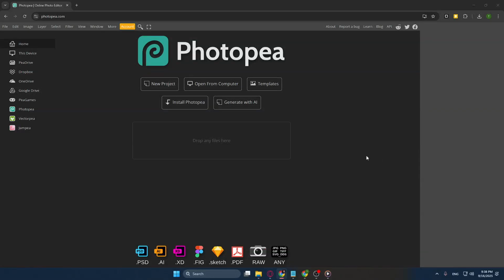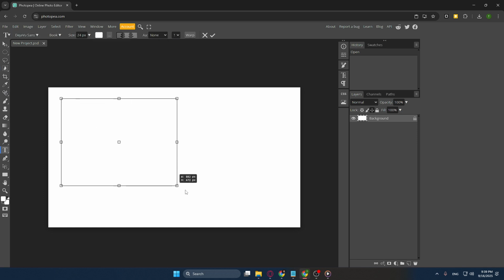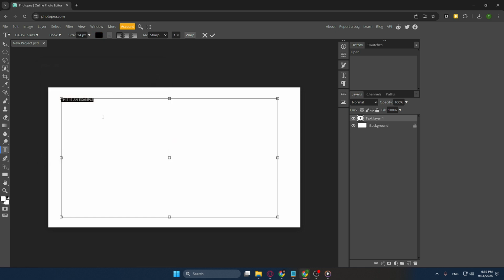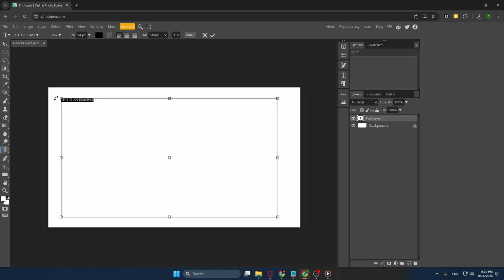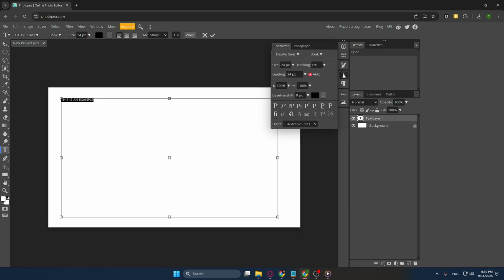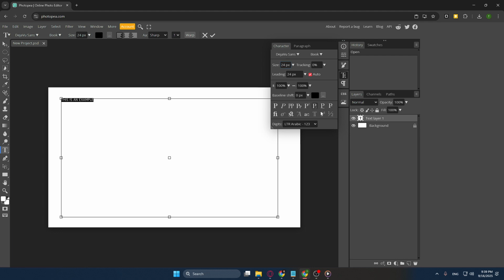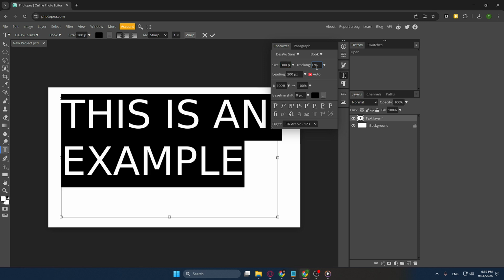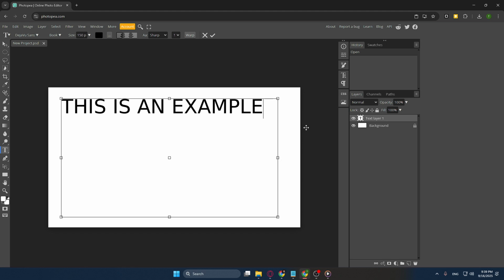How To Edit Font Size In Photopea [2026 Guide]